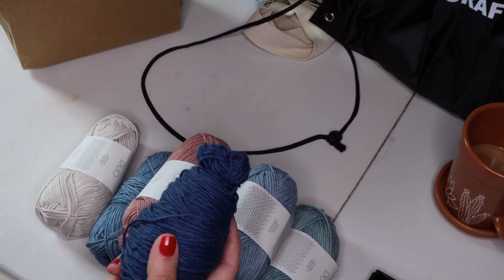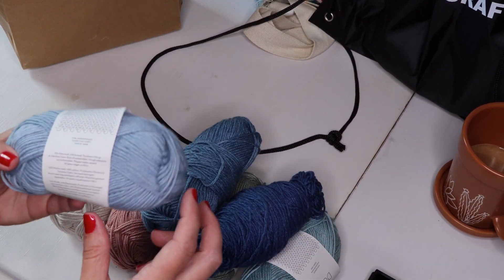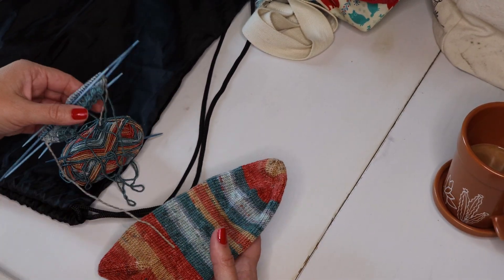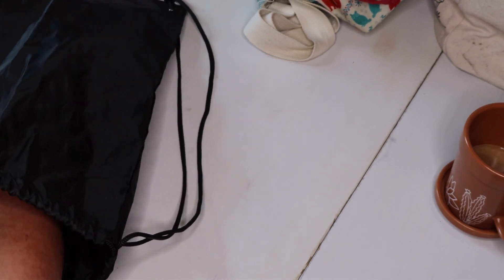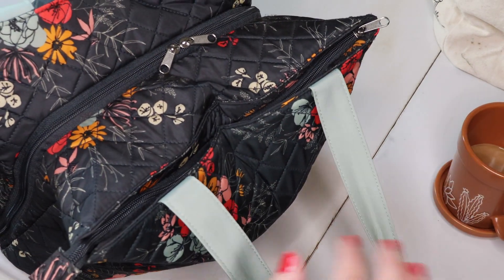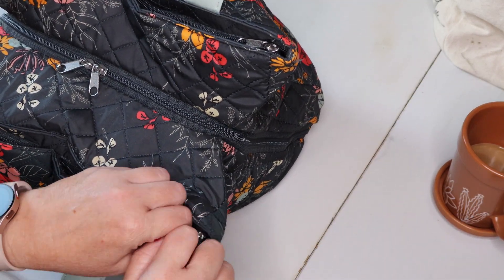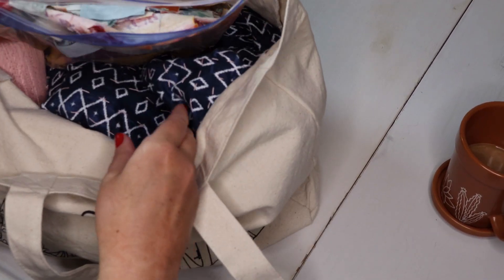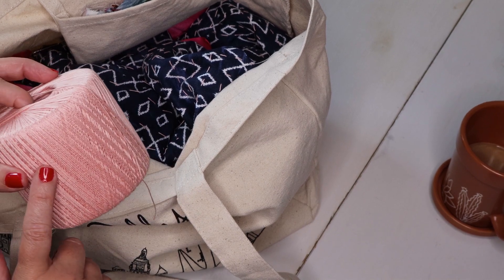What's in my Bag? Sharing my UFOs (unfinished objects) with You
What UFOs do you have? What made you stop working on them? Here I am sharing my UFOs and a Kawandi update.